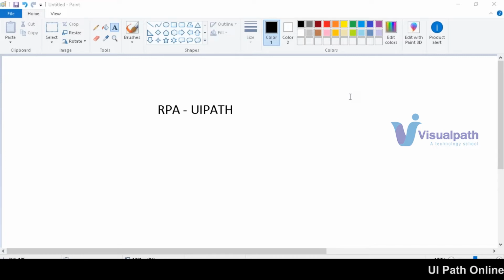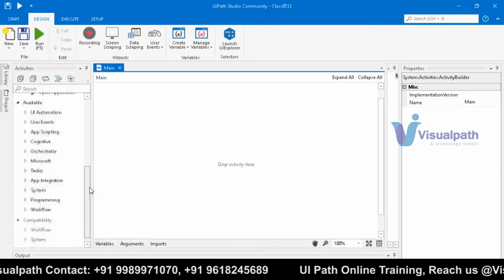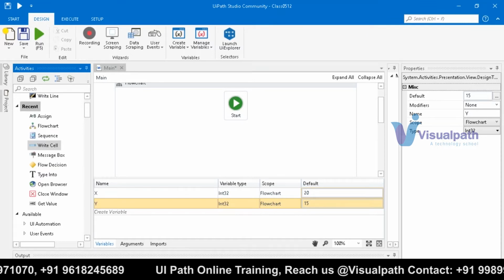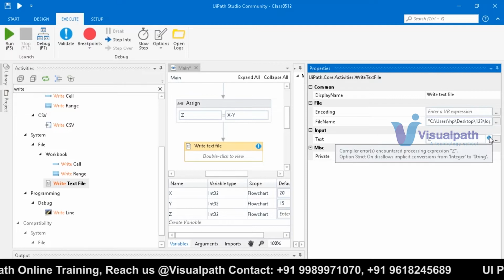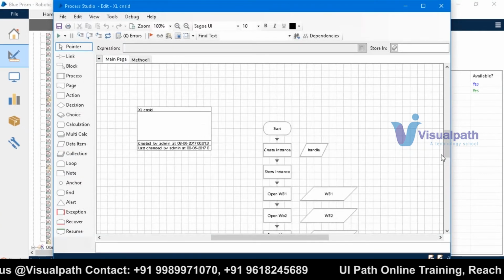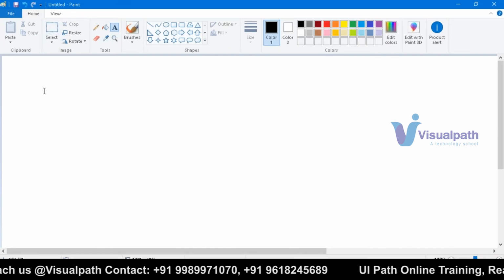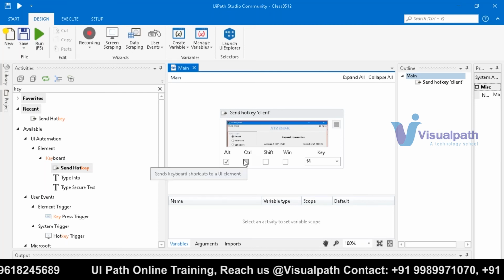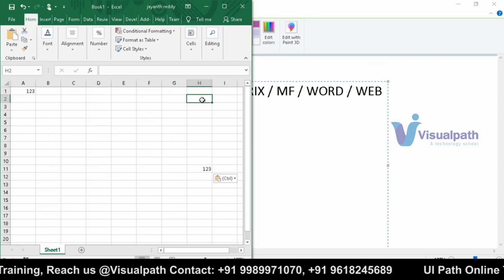Ui Path || How UiPath Works || Class - 02 || By Visualpath